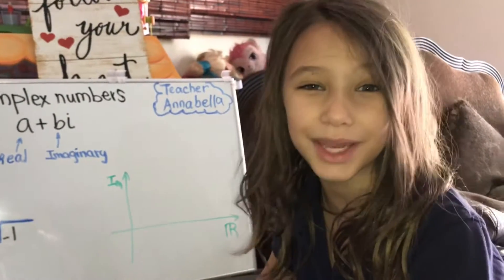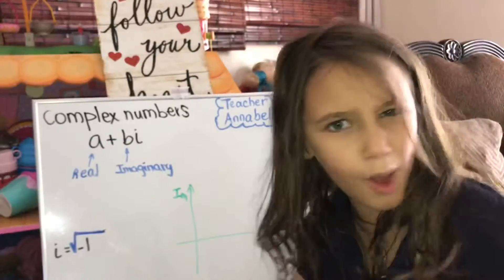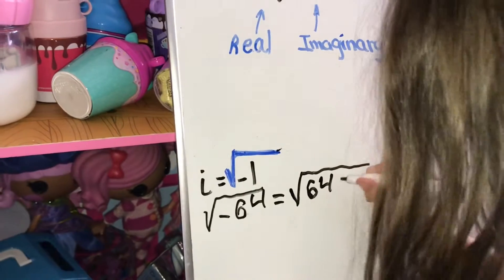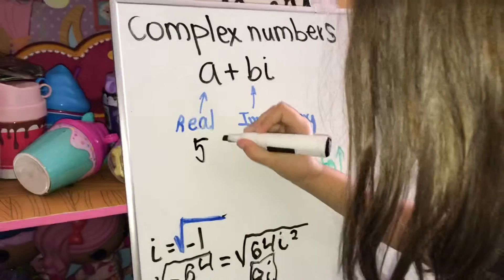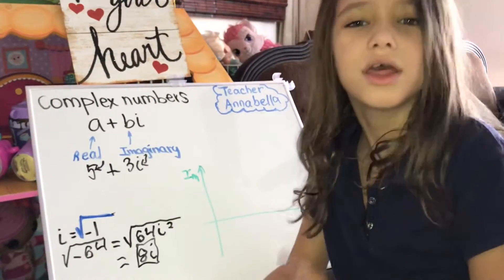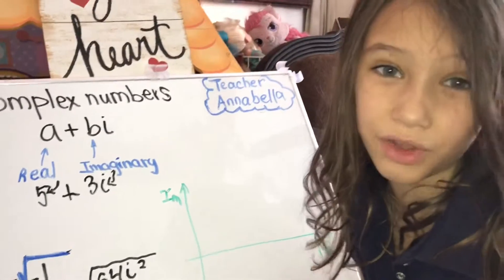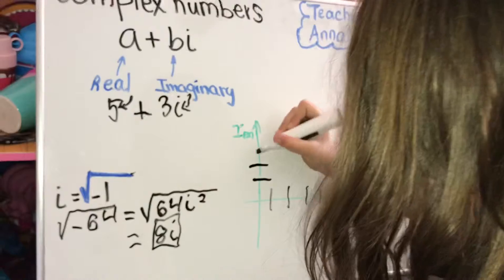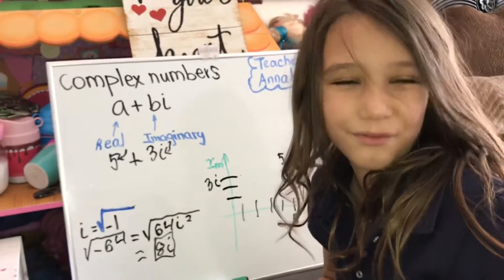Complex Numbers by Annabella Wilkinson-7y2m